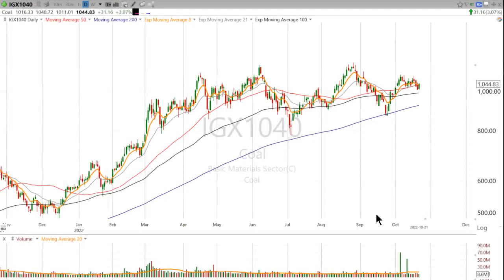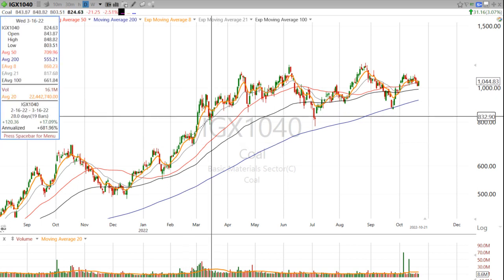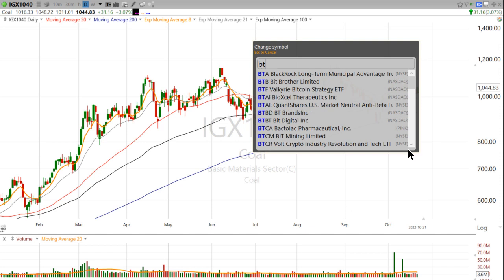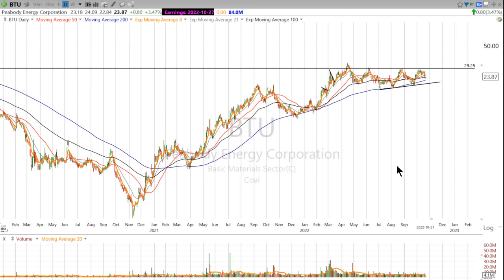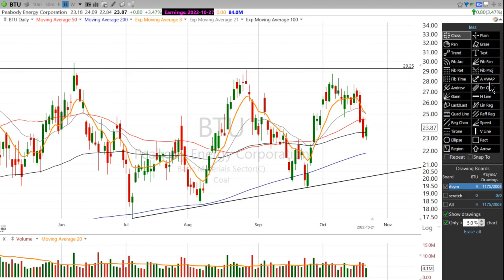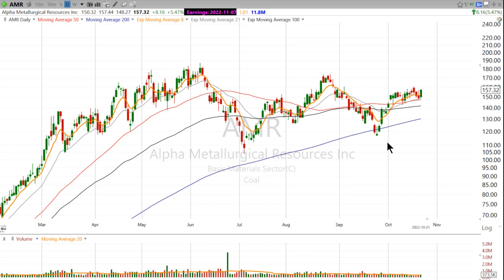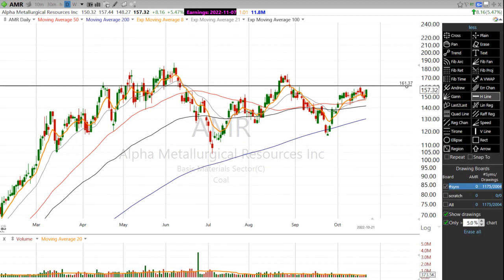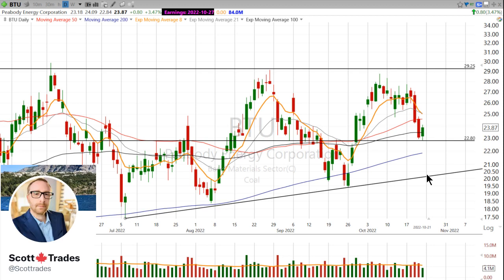Scott looks at Coal, the most hated energy. $AMR $BTU